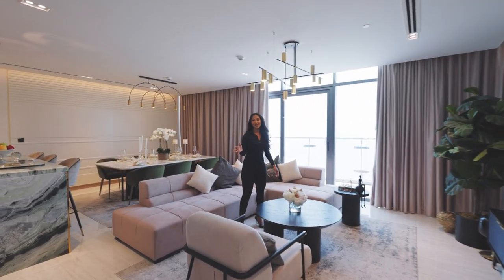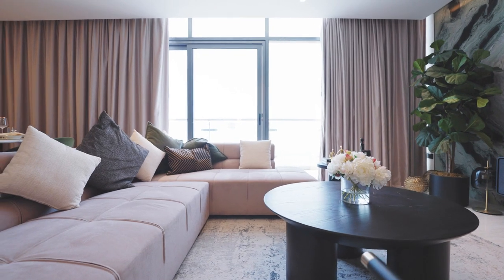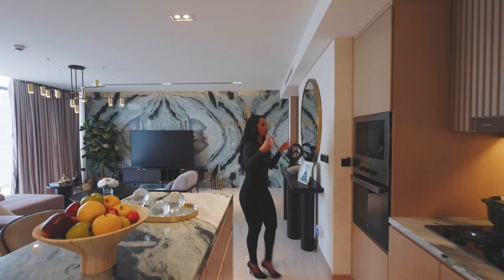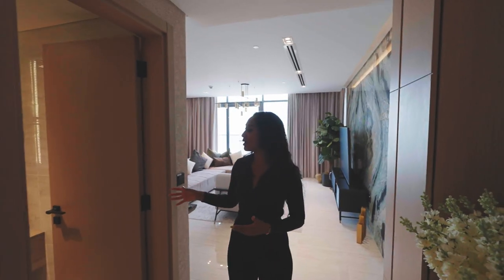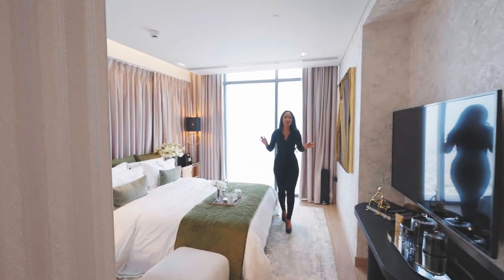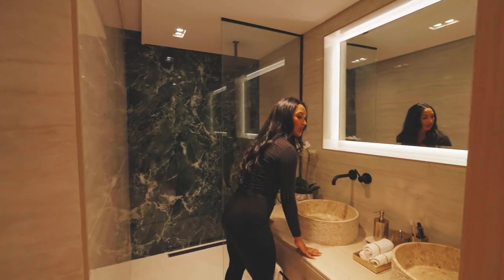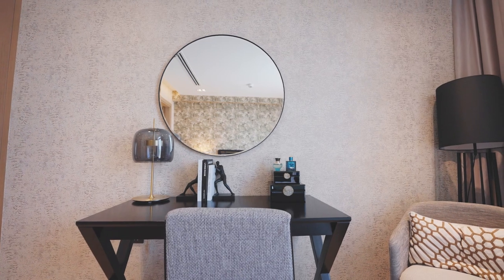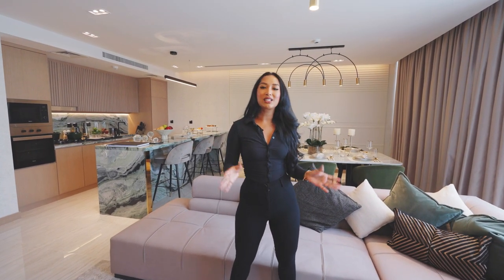Touring a $3,200,000 Luxury Apartment with Breathtaking Rainforest Design in Dubai | Luxe List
Step into a world of unrivaled luxury and natural splendor as we embark on an exclusive tour of a $3,200,000 luxury apartment in Dubai. Join Luxe List as we explore this extraordinary property boasting a breathtaking rainforest design that redefines the concept of opulent living.

Are you interested in this property?

This off-plan apartment, spanning 3,500 sqft, offers 2 bedrooms and 3 bathrooms. The completion date is set for February-March 2023, promising a visionary living experience created by the renowned developer, Damac.

Prepare to be captivated by the architectural marvel that seamlessly blends nature into every aspect of this residence. Safa Park serves as a backdrop, interweaving with the tower to create a tropical garden oasis. The design dares to go beyond traditional notions of luxury, entwining nature into every detail with artistic finesse.

Experience the allure of high-end living amidst lush garden terraces, where the line between opulence and the beauty of nature is blurred. Life is lived surrounded by shade-casting trees, blooming tropical plants, and the enchantment of the world's rarest jewels.

Safa One, exclusively branded by De Grisogono of Switzerland, draws inspiration from the jeweler's most celebrated pieces, embracing the abundance of emeralds and diamonds throughout the building.

Located in a central position, Safa One offers sweeping views of Safa Park, World Islands, Bulgari Island, and on the other side, breathtaking vistas towards Burj Al Arab, Palm Jumeirah, and Atlantis.

Prepare to be enchanted as we explore the sky amenities of this residence. From the tropical garden rainforest on the 61st floor to the artificial beach pool on the 5th floor and the grand lobby on the ground floor, every element has been meticulously designed to elevate your living experience.

Don't miss this exclusive opportunity to immerse yourself in the beauty of a $3,200,000 luxury apartment with a stunning rainforest design.

Interested in setting up a business in Dubai? Connect with our advisor to explore your options and receive expert guidance

Property Details
This property is off plan and all prices differ as time goes by.
Bedrooms 2
Bathrooms 3
SQFT 3,500 sqft
PRICE  $3.2 Million Dollars
Damac - Developer

SKY AMENITIES
- 61st Floor
Tropical Garden Rainforest
5th Floor Artificial beach pool
Ground Grand lobby